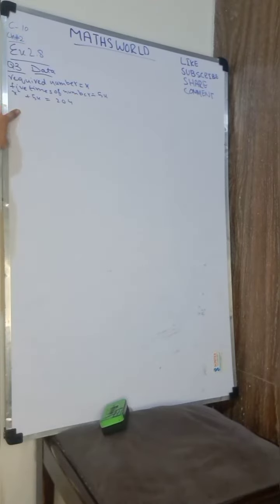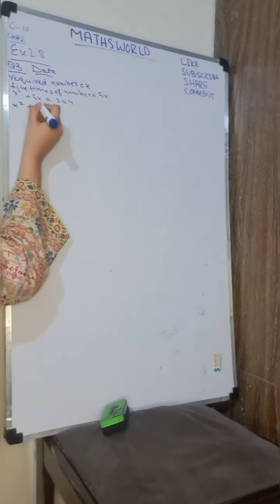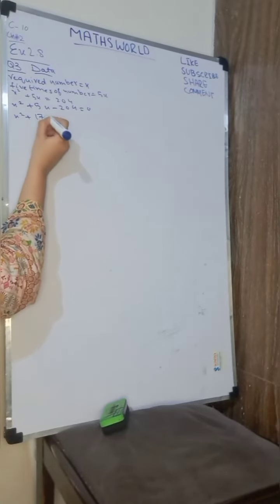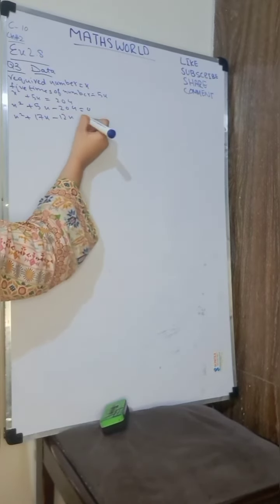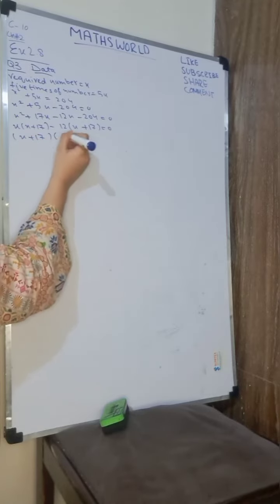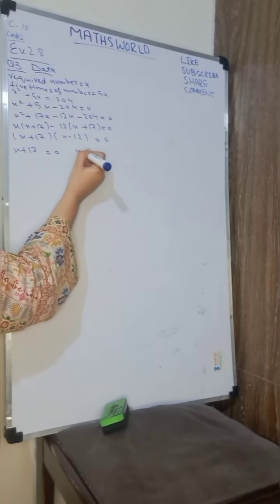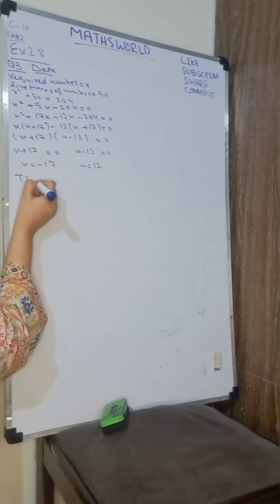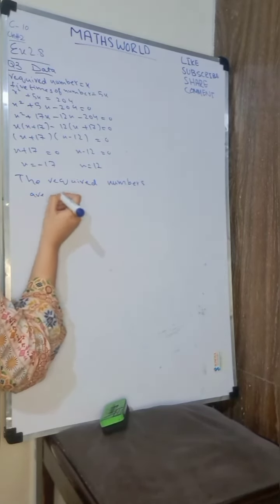Maths world by rida | Class 10 | Chapter 2 | Exercise 2.8 Q3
In this video on the "Maths World by Rida" YouTube channel, we delve into Chapter 2 of the Class 10 syllabus, specifically focusing on Exercise 2.8, Question 3, which involves a captivating word problem related to the Theory of Quadratic Equations. Join us as we unravel the intricacies of this problem, providing a step-by-step solution, insightful explanations, and practical tips for tackling similar questions. Whether you're a student seeking clarity or a math enthusiast looking to enhance your problem-solving skills, this video will equip you with the knowledge and confidence to excel in quadratic equations. Don't miss this opportunity to explore the fascinating world of math with Rida!
 Maths world by rida
Maths world by rida Class 10